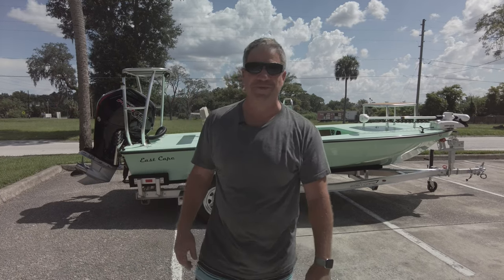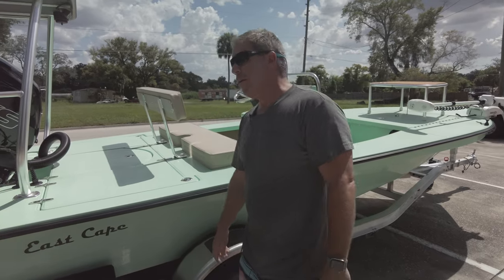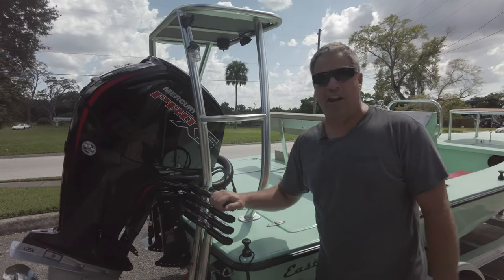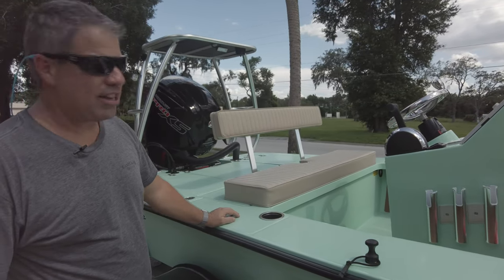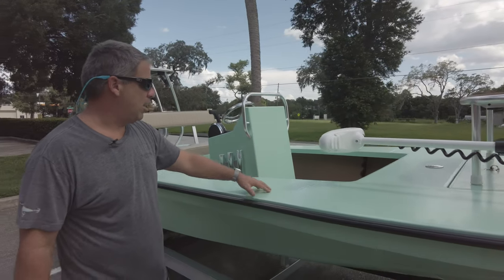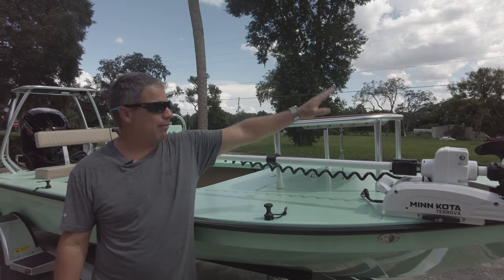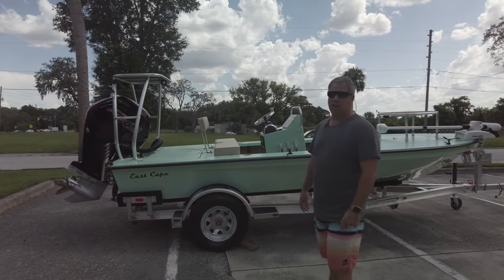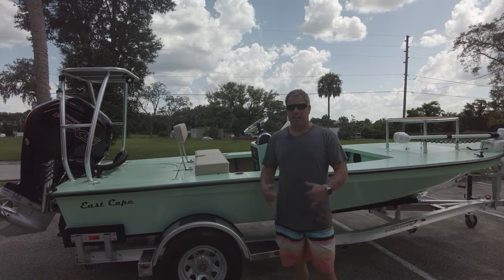EVO 115 Mercury to the Panhandle!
Another beautiful EVO V left the shop this week.